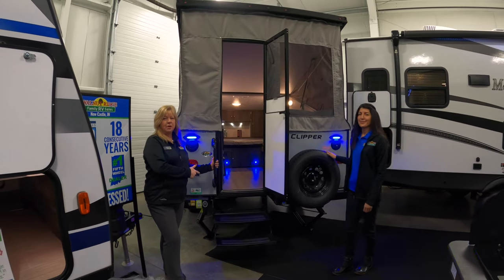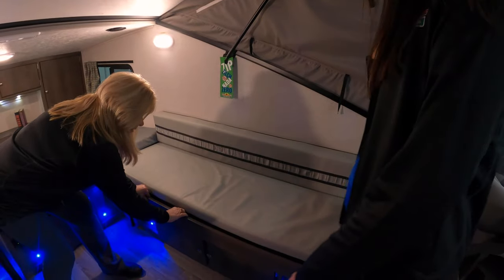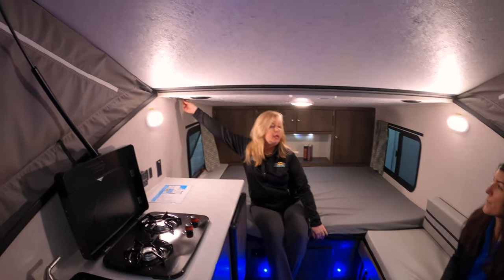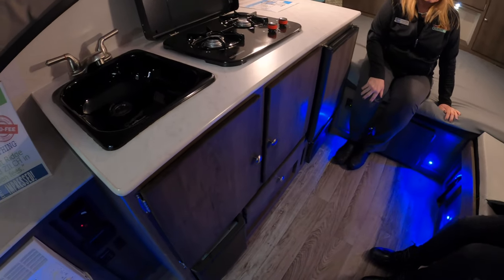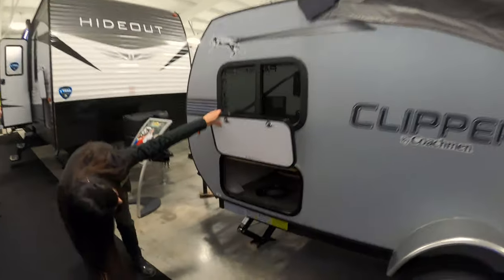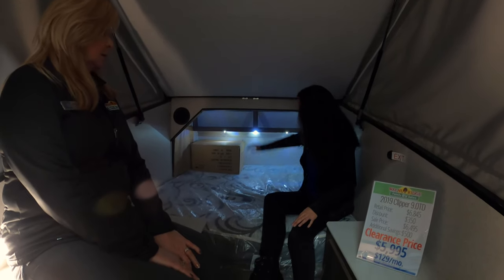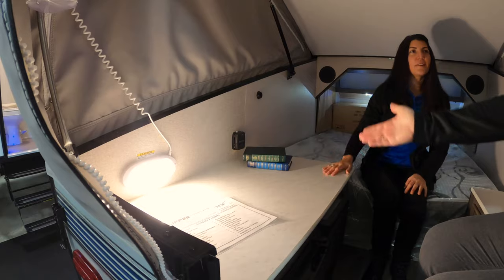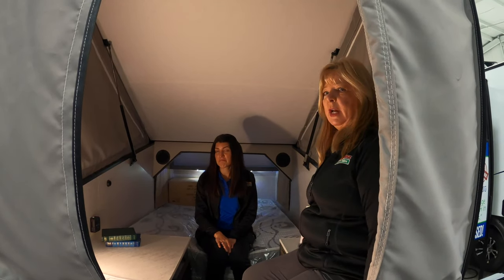Feature Friday - Clipper Edition the 9.0TD and 12.0TD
In this edition of Feature Friday we check out the Coachman Clipper 9.0TD and 12.0TD.

The all new Coachmen Clipper Camping Trailer has been engineered around one simple word… EASY! Easy to set up, easy to store, easy to use and most importantly, easy to enjoy!

The Coachmen Clipper provides a whole new dimension in camping trailers starting with the ease of towing created by our aerodynamic profiles and extending through ease of use and set up with our Patent Pending Glide-N-Lock bed system.

The Clipper boasts stunning appeal and loads of features centered around convenience and practical comfort features that the most experienced camper appreciates.